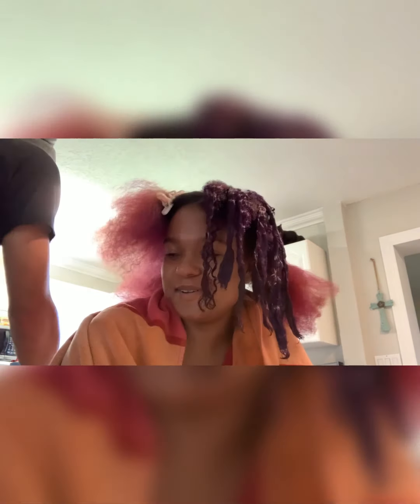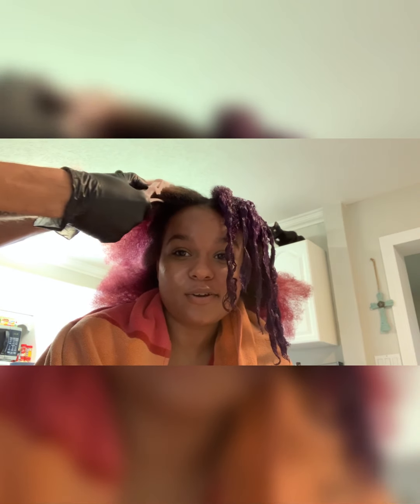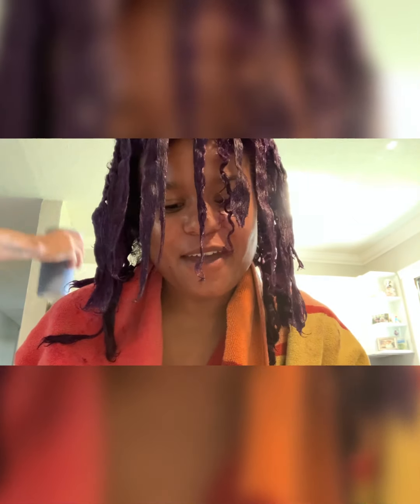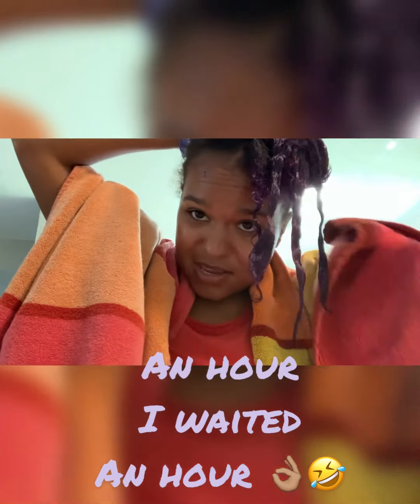MARVALOUS MONDAY’S: HUSBAND DYES MY HAIR🥴😈🖤💜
Hey y’all! Thank you for joining me! If you’re new, my name is Marvalous and this is my channel! Today is going to be loads of FUN! My husband dyes my hair!! Hope y’all are ready die this! Remember: Stay Safe, Stay Sane && Be Well! Let’s connect!

Musician: LiQWYD

DON’T FORGET TO VOTE!💙💙💙
BLACK LIVES MATTER
TRANS LIVES MATTER
Please donate as much as you can and sign every petition. It matters. Your voice matters.
YOU MATTER❤️
The Minnesota freedom fund:
SIGN THE PETITION TO FREE MATTHEW RUSHIN - RAISE AUTISM AWARENESS